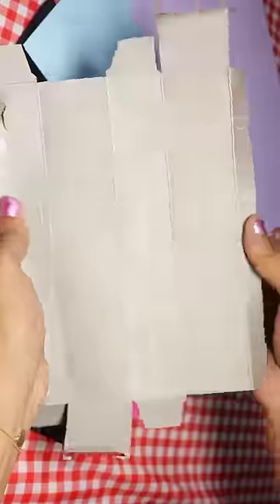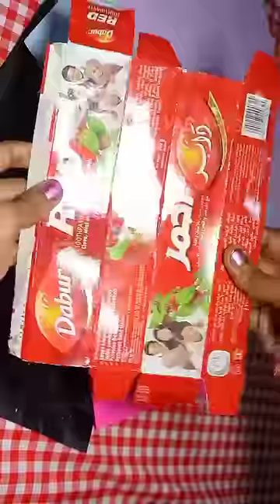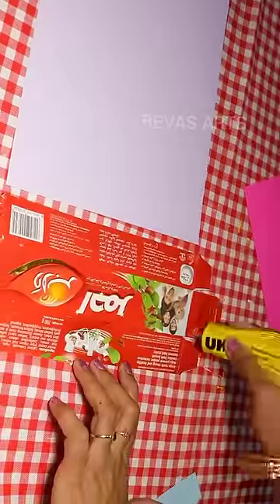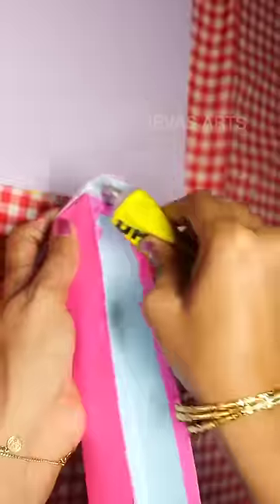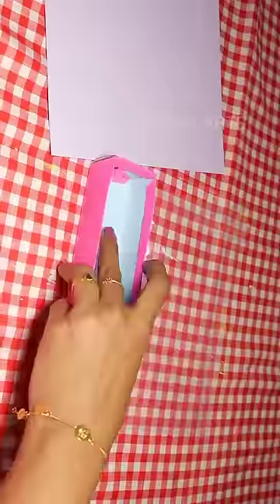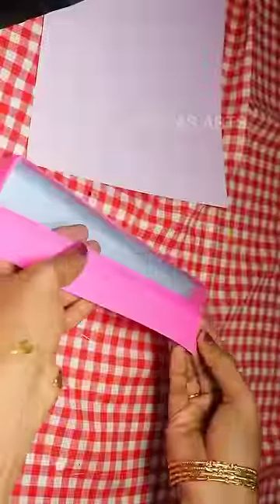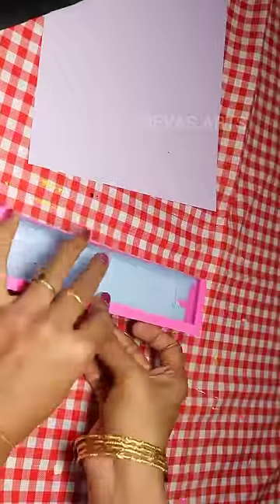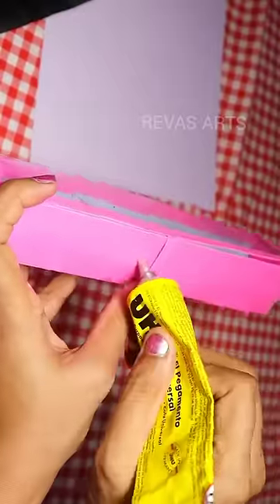/Toothpaste box reuse idea/,pencil box in tamil/